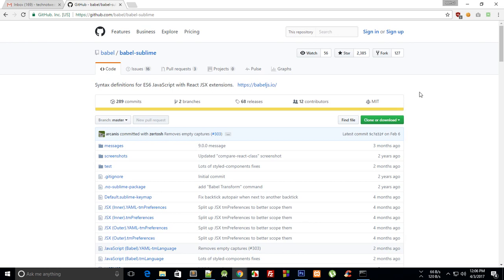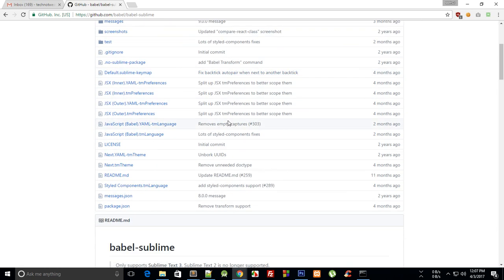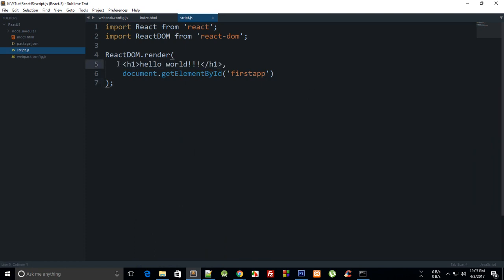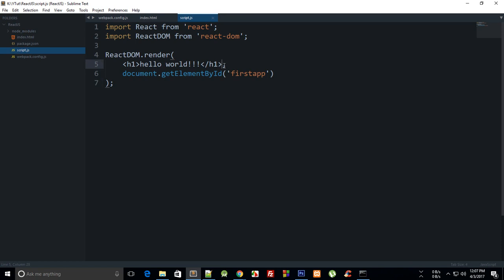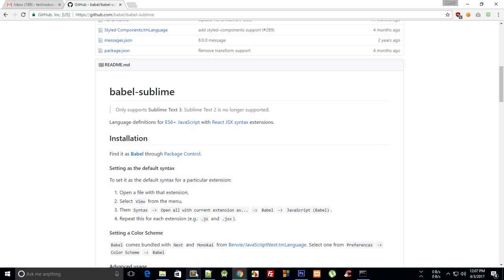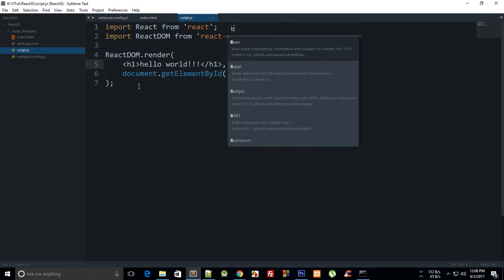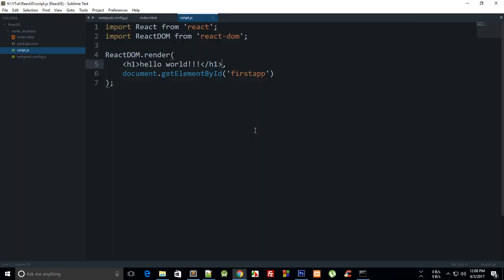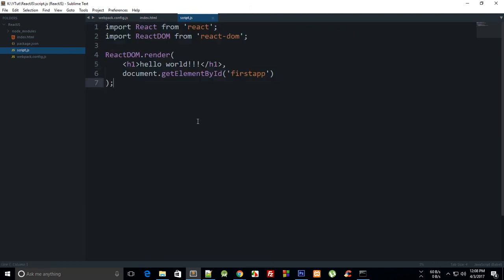React JS Tutorial 3: Setting up syntax highlighting (SublimeText)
Learn how to setup proper syntax highlighting with reactJS and sublimetext 3.